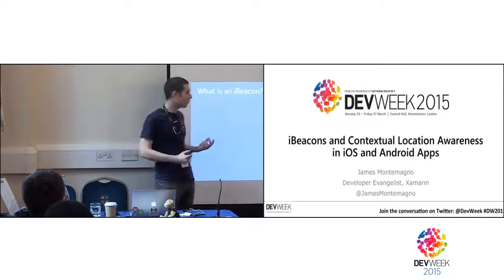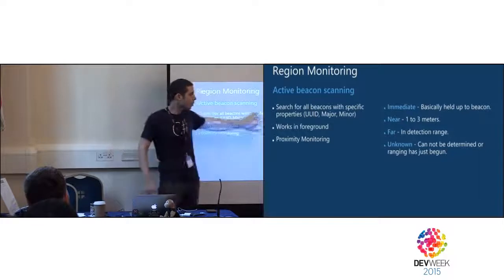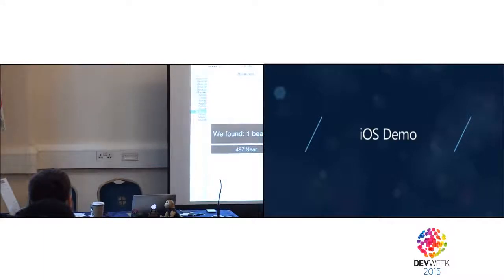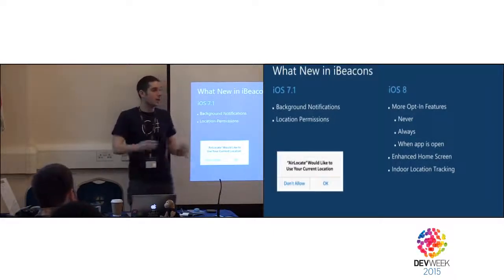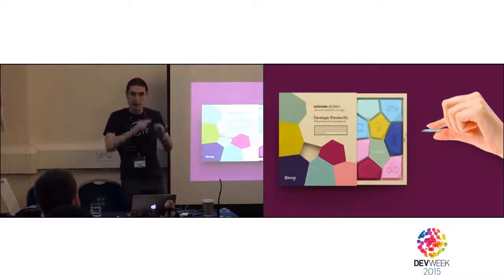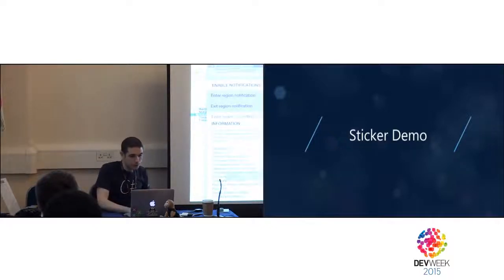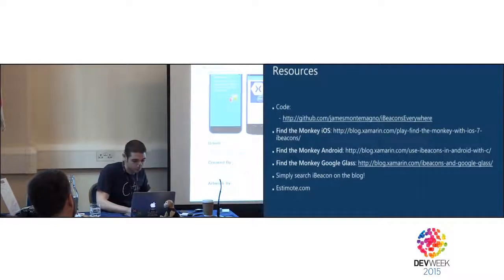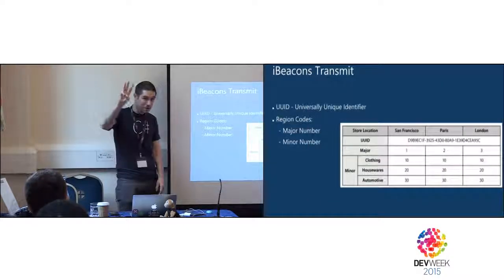iBeacons and contextual location awareness in iOS and Android apps James Montemagno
Come learn all about iBeacons and Estimotes new Stickers and how they can bring context awareness to your iOS and Android apps. Recorded  17, 2017 For more great, cross-platform mobile.

Contextual awareness is a fast-growing trend in mobile development. In this session, Jim will take you through a quick overview of beacon technology, including Apples iBeacons and Googles.